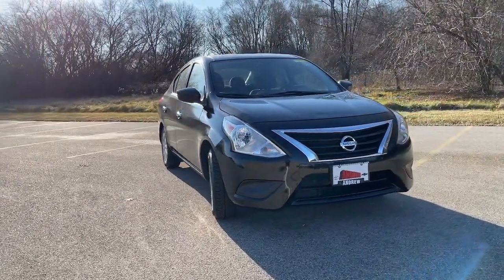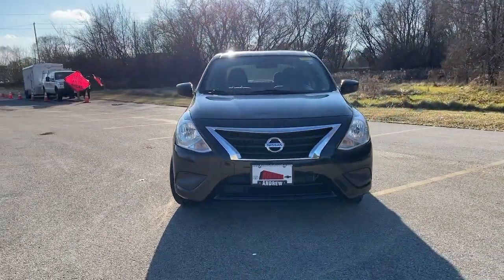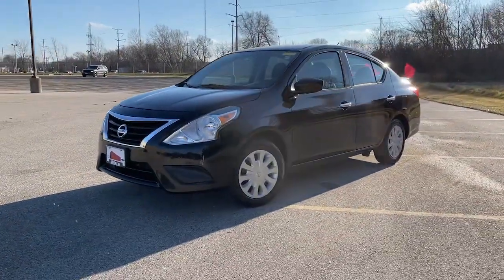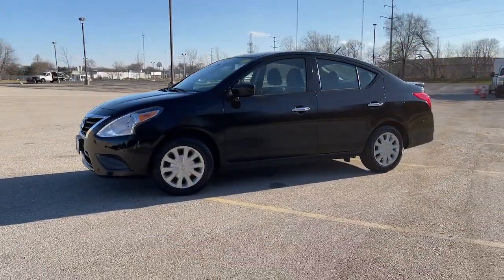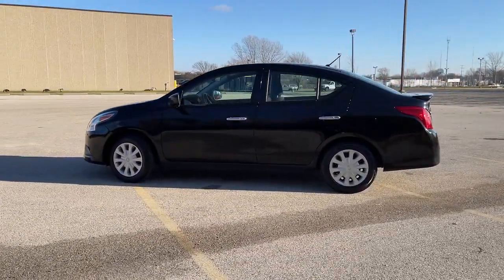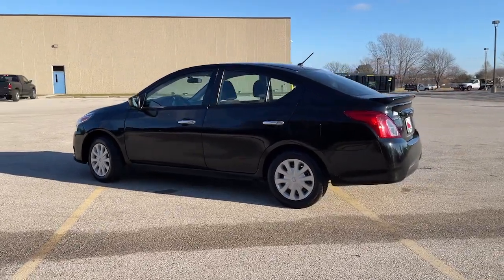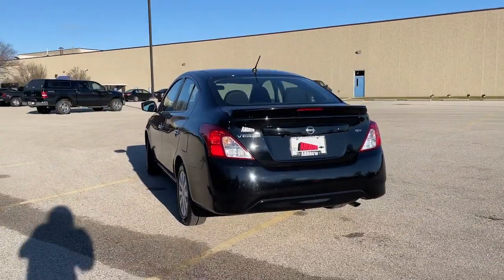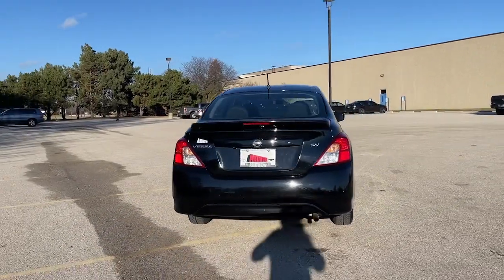2018 Nissan Versa Milwaukee, Shorewood, Brown Deer, Brookfield, Menomonee Falls, WI TP2310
Super Black Metallic Used 2018 Nissan Versa available in Milwaukee, Wisconsin at Andrew Toyota. Servicing the Shorewood, Brown Deer, Brookfield, Menomonee Falls, WI area.
2018 Nissan Versa 1.6 SV - Stock#: TP2310 - VIN#: 3N1CN7AP0JL878604

Andrew Toyota
1620 West Silver Spring Drive

Recent Arrival! Clean CARFAX. 31/39 City/Highway MPGbrbrbrBlack 2018 Nissan Versa 1.6 SV 4D Sedan FWD 1.6L 4-Cylinder DOHC 16V CVT with Xtronic 31/39 City/Highway MPGbrbrbrDO YOU WANT TO SAVE TIME AND MONEY? BUILD YOUR DEAL ONLINE WITH ANDREW TOYOTA. Go to any new or used vehicle on andrewtoyota.com and click on the blue Explore Payment Options button. Then you can compare and save real-time bank offers customize your monthly payment and get an instant trade-in estimate.